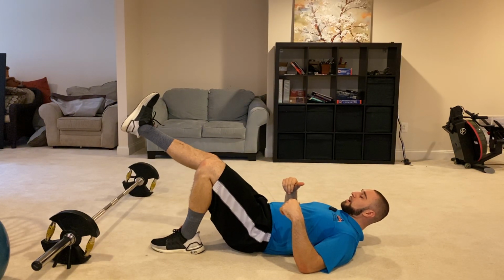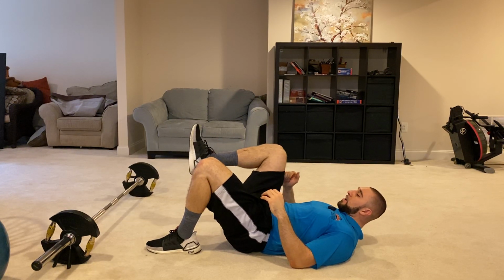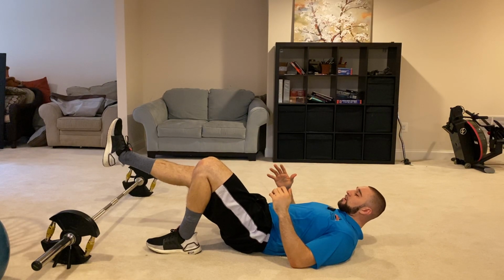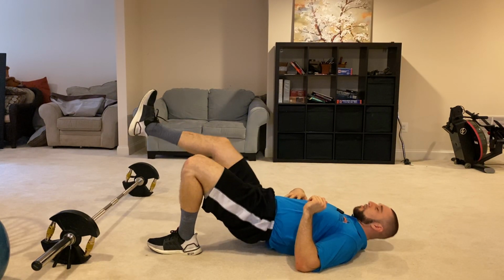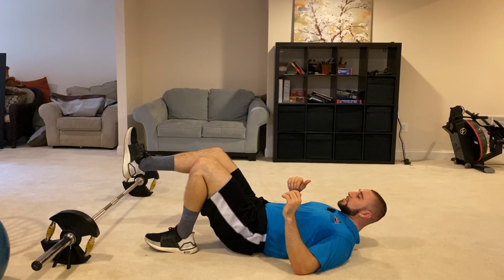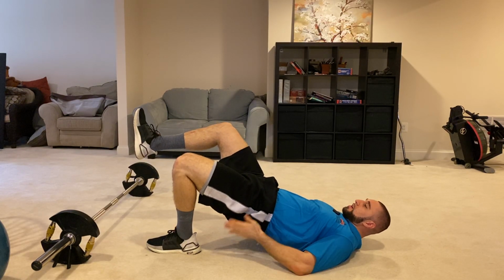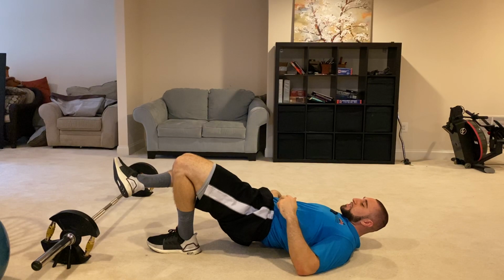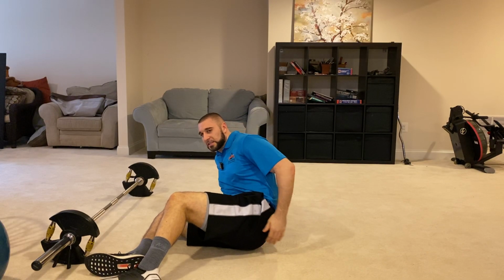SIngle Leg Glute Bridge Tutorial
Podcast On Itunes - Eric Roberts Fitness

The single leg glute bridge is a great exercise to build glute activation as well as strength.